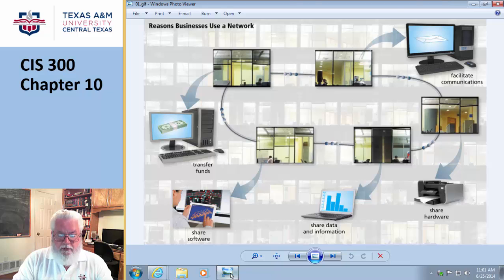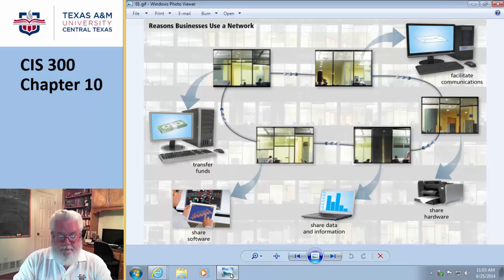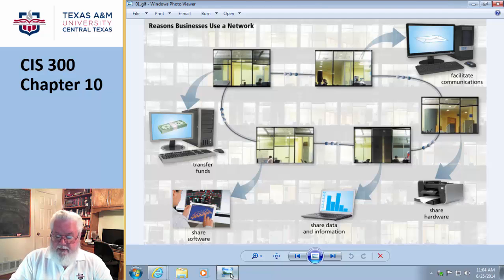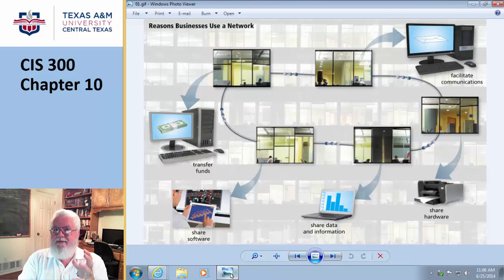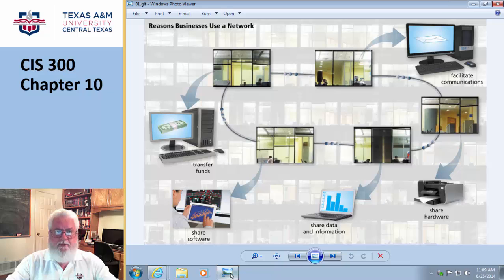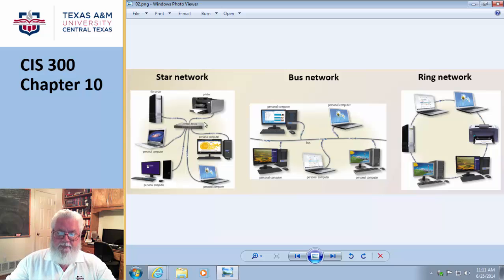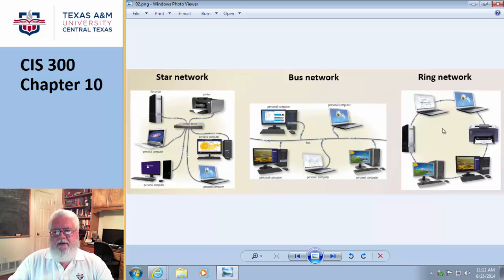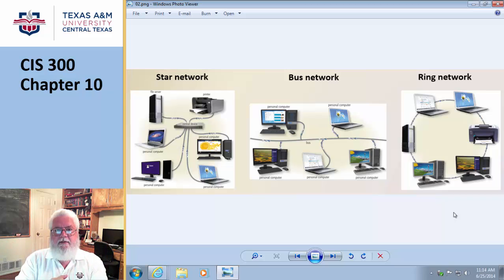CIS300 Chapter10 Part1